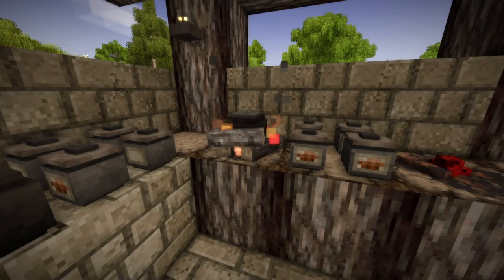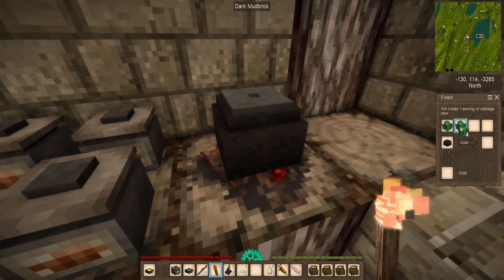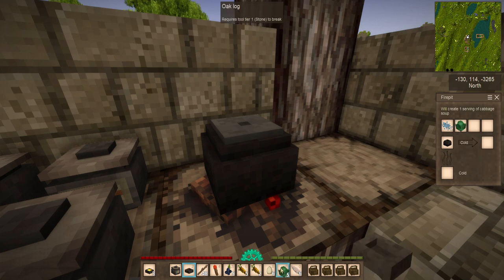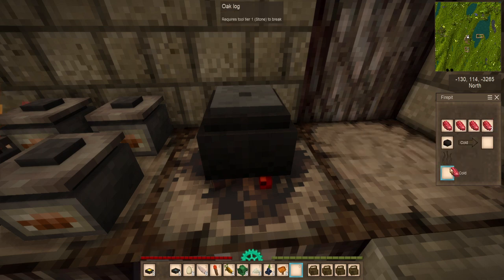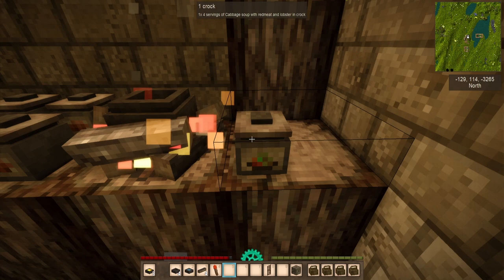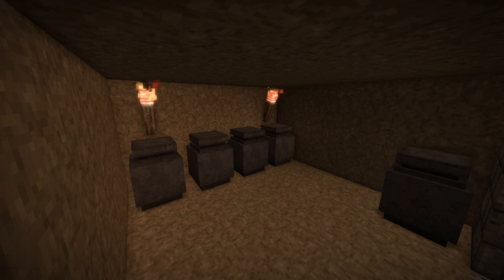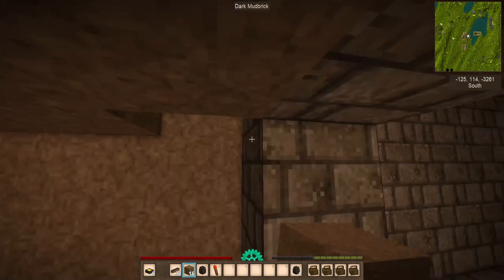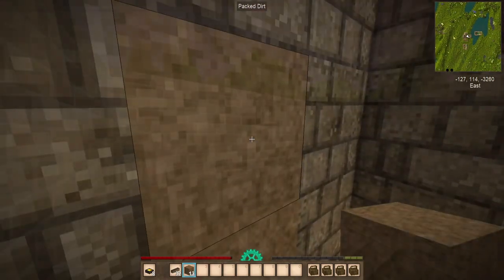The Complete Guide to Vintage Story - Part 5: Cooking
Hello I'm back. I had stopped making these videos due to other projects in life and I felt there was not much interest in them. However I am happy to see some people are making use of these videos so I plan to continue.

Some more notes on cooking:

Although no metal tools are needed for the Fireclay Oven, I counted it as being unavailable to us as the main use of it is for breads and pies which require a Quern for making flour, only available by mining stone.

When making soup, the water amount actually can be more than a whole integer (Eg 1.2 liters etc etc) without breaking the recipe. Soup MUST use water and a vegetable, meats can be added to soups but will not work as the main ingredient in the 2nd slot

Bushmeat cannot be used as a cooking ingredient, only salted and pickled in a barrel (more on that later) or cooking over a fire

Cellars do not need to be underground, and it may not be possible for you to make a cellar underground anyways as you may hit stone and do not yet have a pickaxe

If you find any Peat in a field use it as fuel for cooking, it's cheap and plentiful.

FAQ:
Q: My cellar isn't working properly, the spoilage rates are still high
A: Ensure your cellar is only made of dirt, stone, or brickwork. Isn't larger than 7X7 and is either sealed up with dirt or has a single door.

Q: It's freezing out but my food is still spoiling
A: The game only cheks the temperature at sea level, it's possible the temperature where you're standing is cold (on top of a mountain) but the actual zone temperature is high

Q: Drifters keep spawning in my cellar!
A: Drifters love cellars. Just kidding, but you will need either a LOT of oil lamps or regular torch changes (Or torch holders which prevent torches from dying out if you can scavenge them) to prevent Drifties from spawning. I really recommend you not get too fancy with your first cellar, make it REALLY small and just think of it as a storage closet

Q: Will eating from a sealed crock break the seal
A: Not as of v1.18.0

Q:Where do I get Salt?
A: You have to mine it from Halite, which unfortunately means without mods like Expanded Cooking (Which I purposely omitted here for the sake of Vanilla) you cant get it at this stage

Q: My Food spoiled, how do I get the rot out of my containers?
A: Throw it in water and wait

Q: Your videos lag and hitch, why?
A: I have a really old PC, sorry...i'm in the process of upgrading slowly

Q: Why do you sound like that?
A: Weird Country of Origin